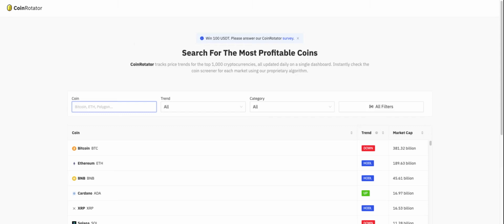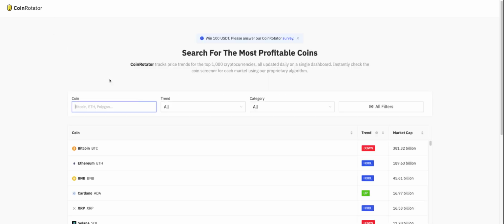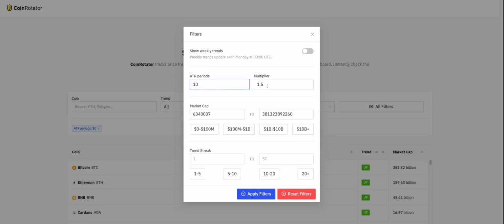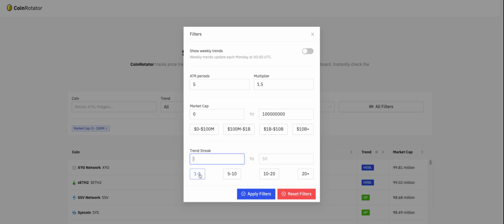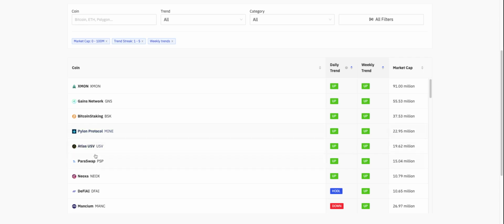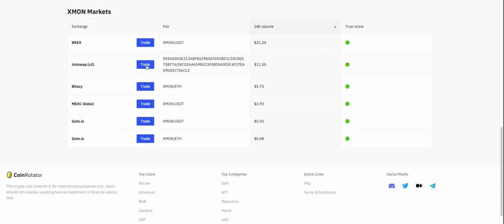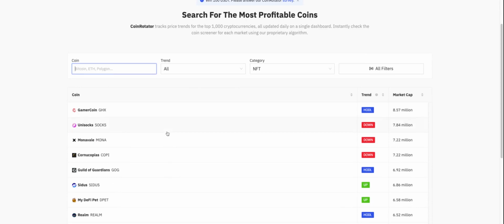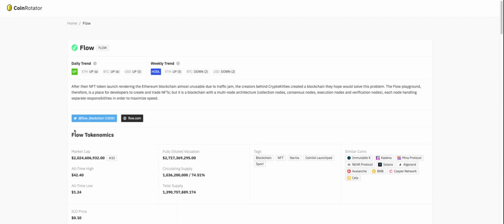Coin Screener Identifies Profitable Crypto Trends - How Coinrotator Works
A brief introduction to CoinRotator, a daily coin screener for the top 1000 altcoins in crypto.